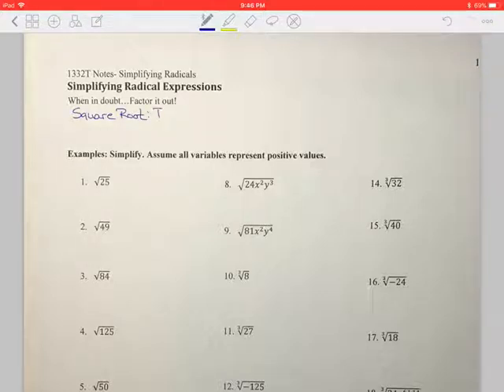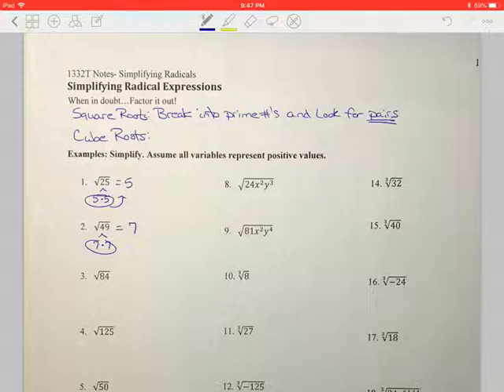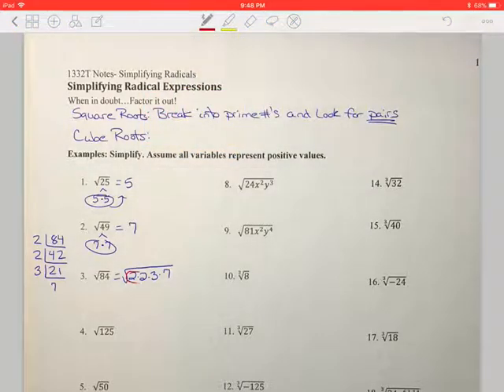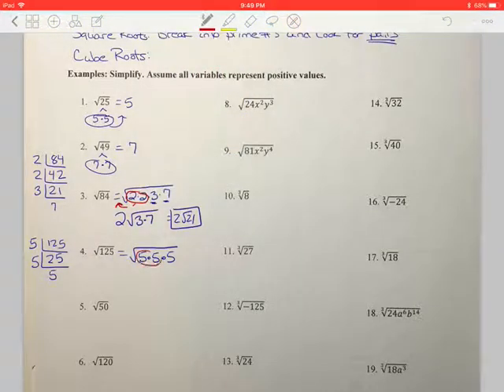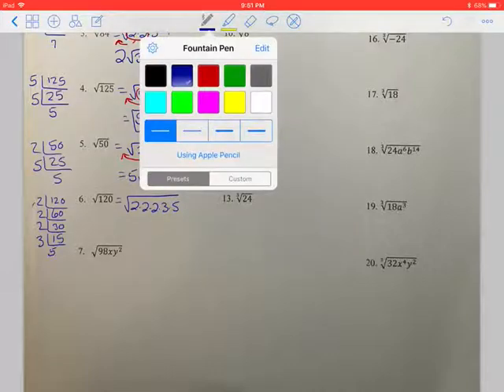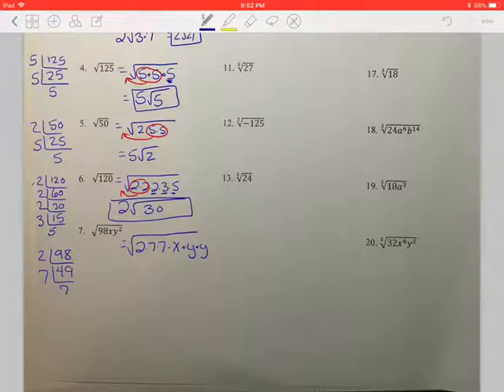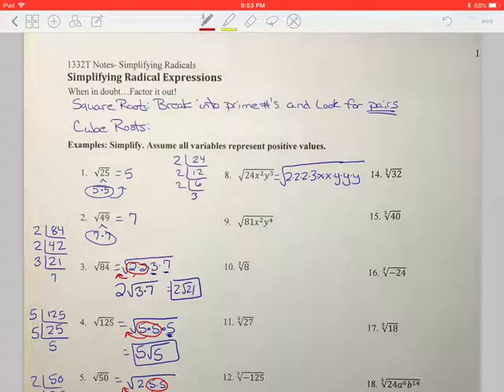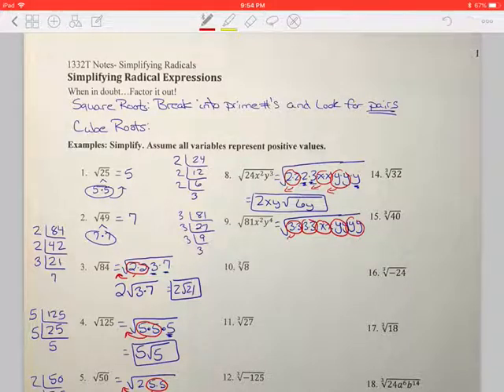Simplifying Radicals - Video 1